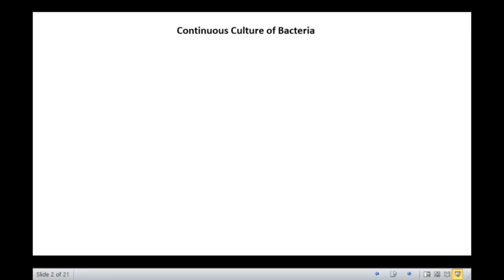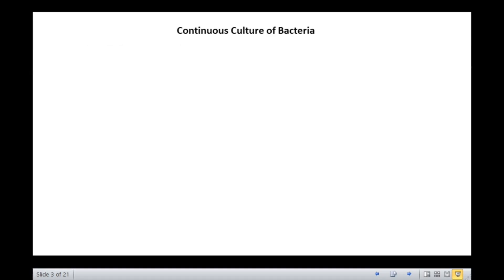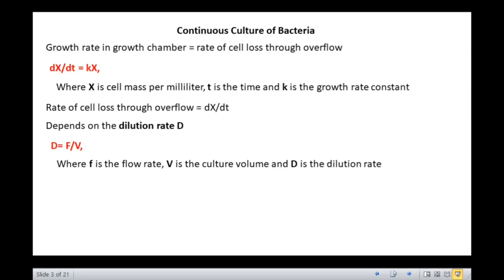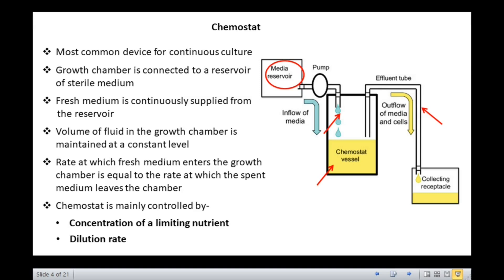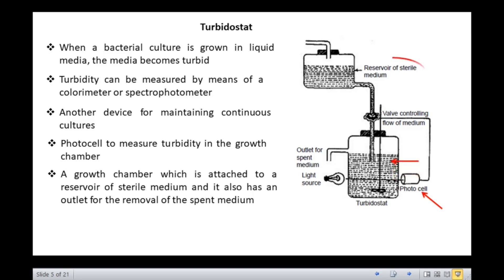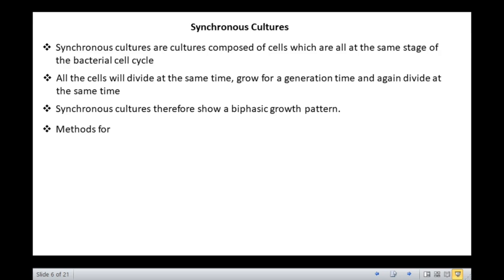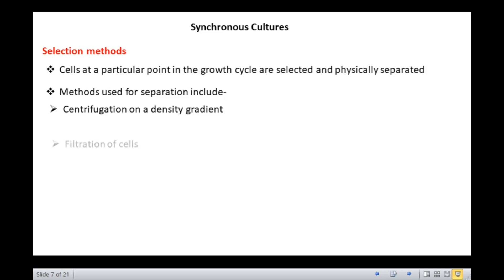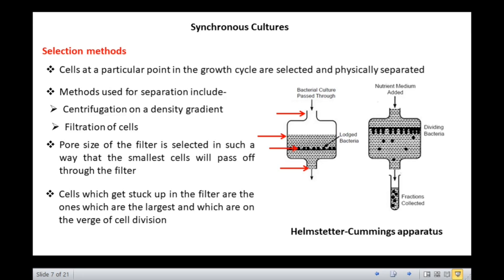Bacterial Growth- Continuous Cultures vs Synchronous Cultures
Continuous Cultures vs Synchronous Cultures | Bacterial Growth Explained

In this video, we explore  continuous and synchronous cultures of microorganisms. Learn how each method is used to study bacterial growth, control experimental conditions, and simulate real-life environments like industrial bioreactors or natural ecosystems.

👩‍🔬 Topics Covered:

What is a continuous culture? (Chemostat, turbidostat)
What is a synchronous culture? (Helmstetter Cummings Apparatus)
Concept of limiting nutrient
Perfect for microbiology students, researchers, and curious learners!